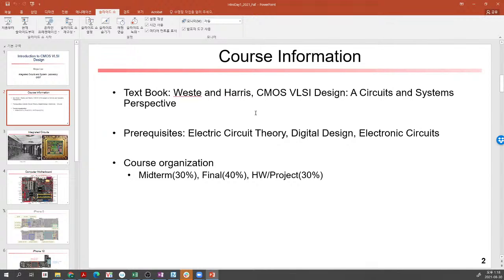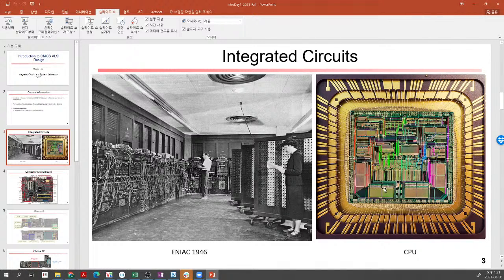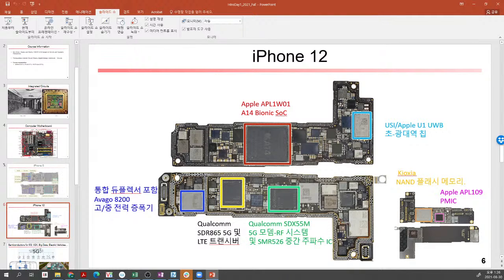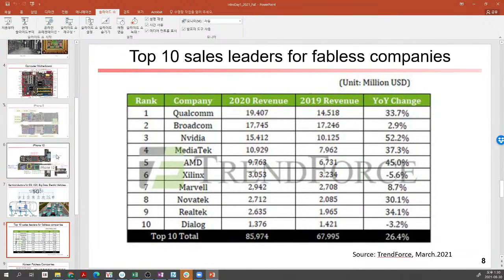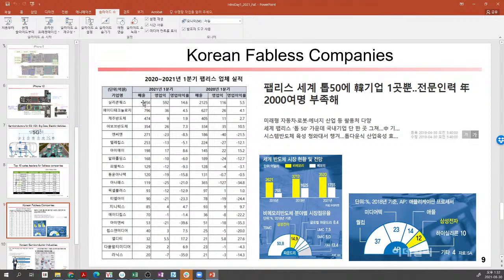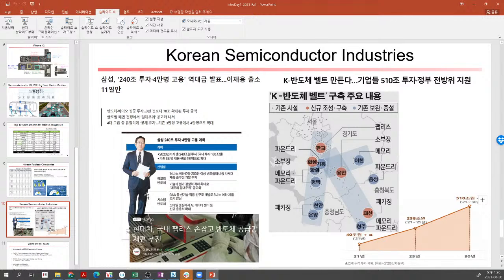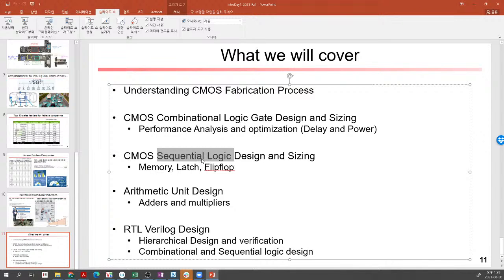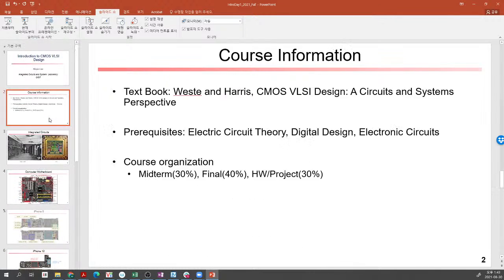Digital Integrated Circuit Intro0 20210830